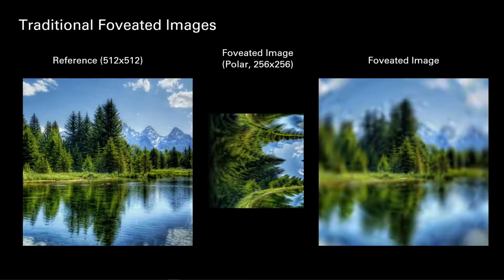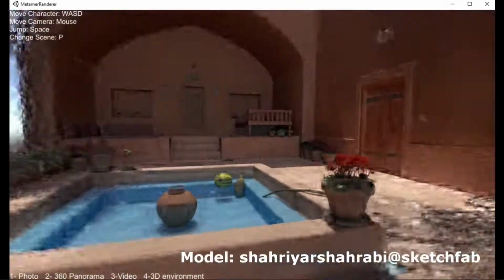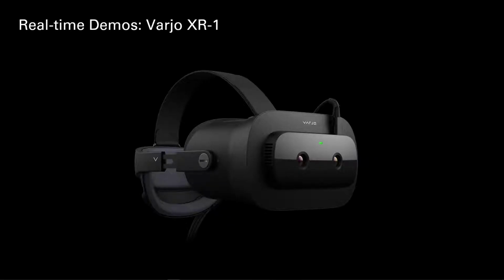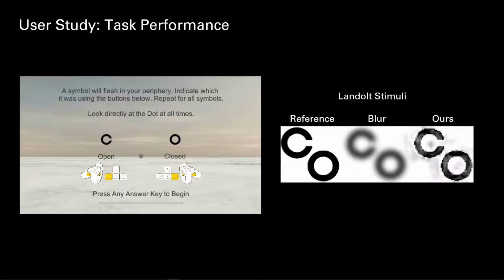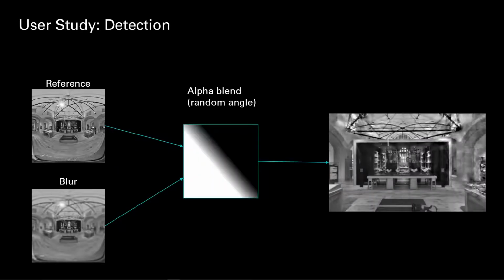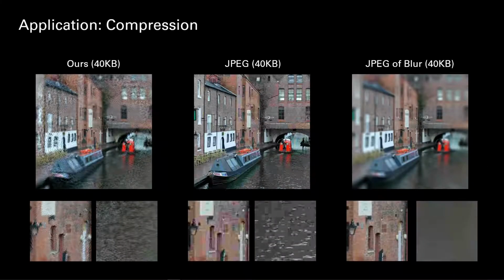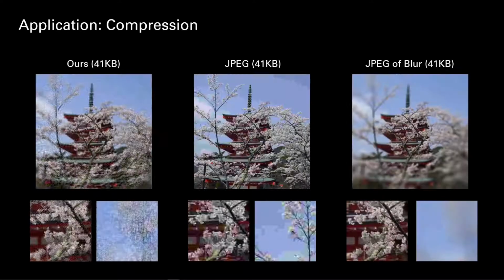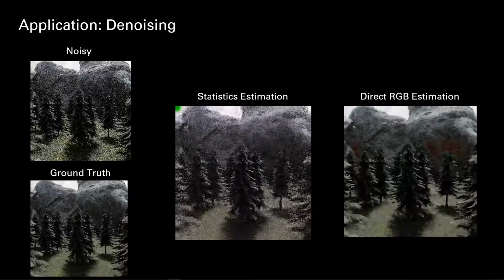Beyond blur: real-time ventral metamers for foveated rendering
David R. Walton,  Rafael Kuffner Dos Anjos, Sebastian Friston, David Swapp, Kaan Akşit, Anthony Steed, Tobias Ritschel
SIGGRAPH 2021